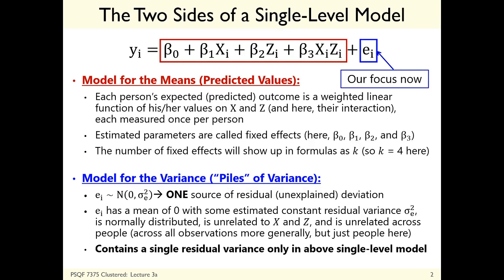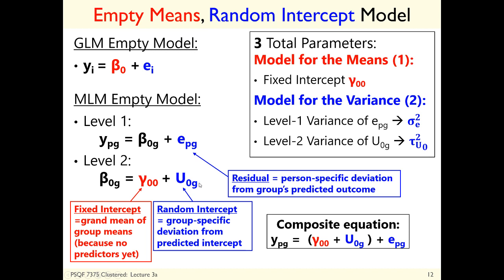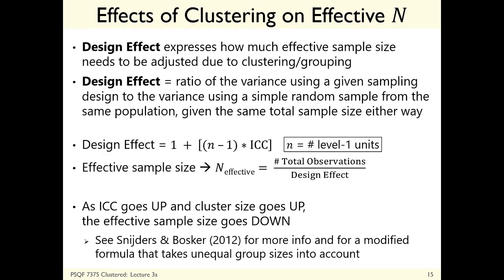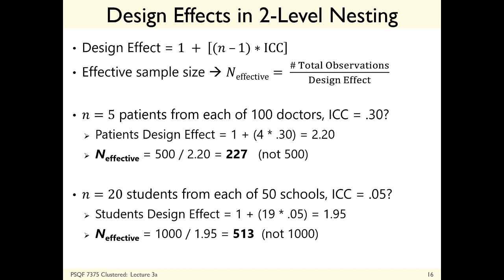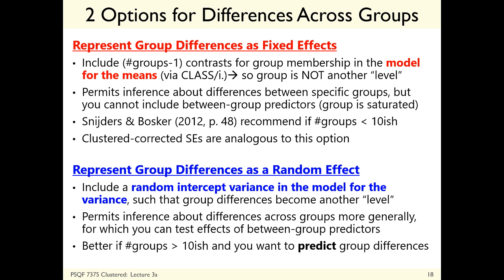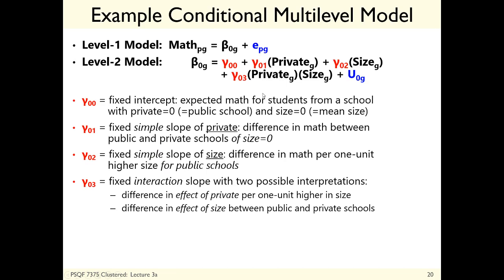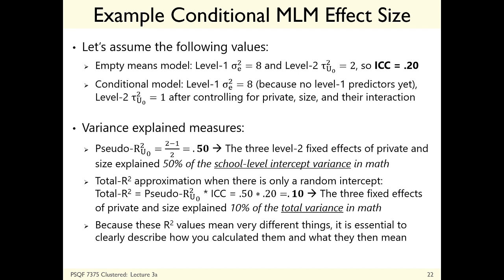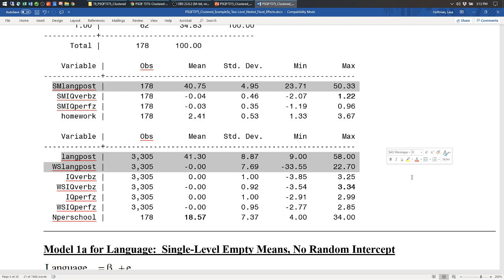PSQF7374_Clustered_Lecture3a_Example3a_Part1